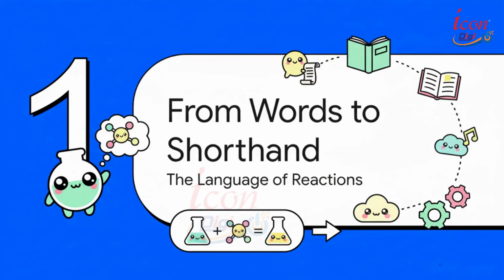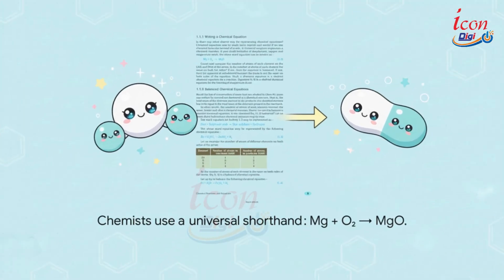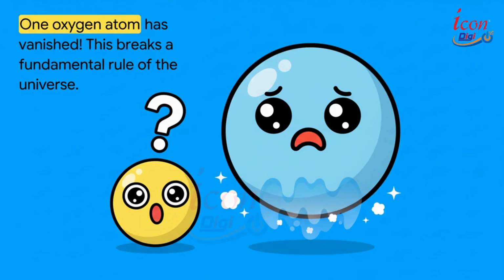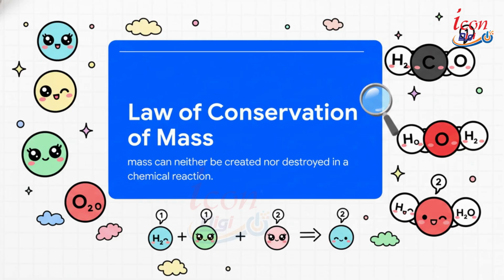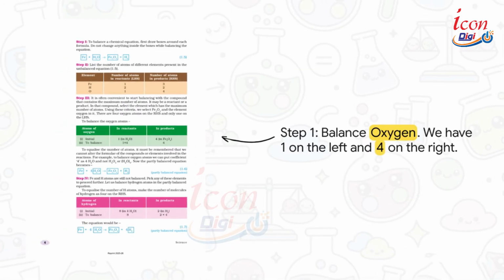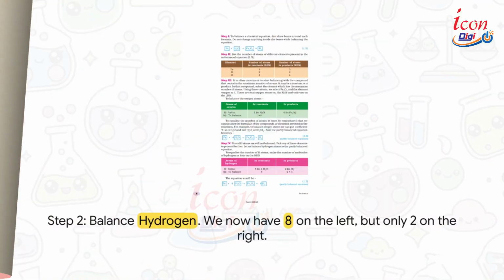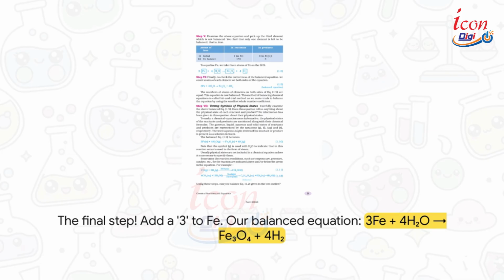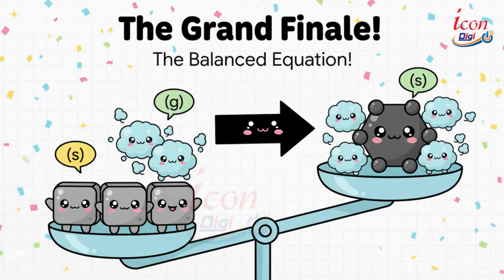Chemistry Chapter 1 Chemical Reactions and Equations 1 1 Chemical Equations